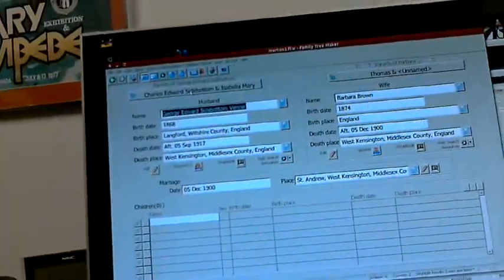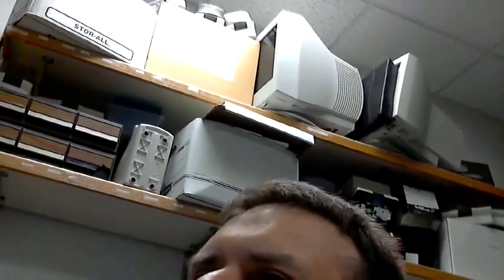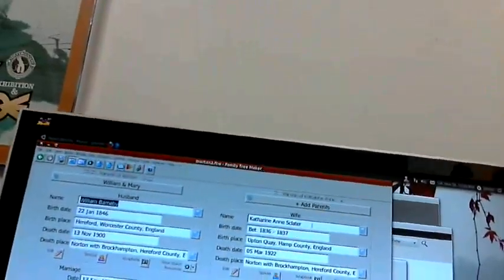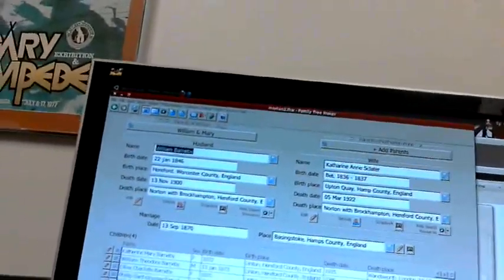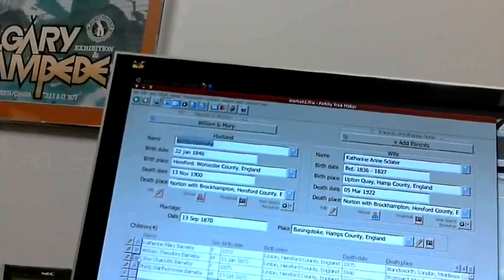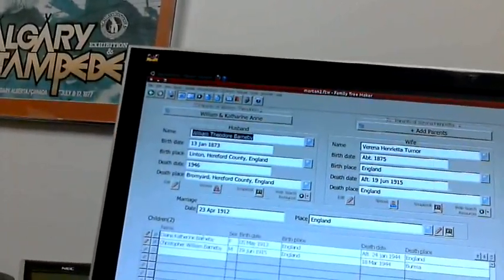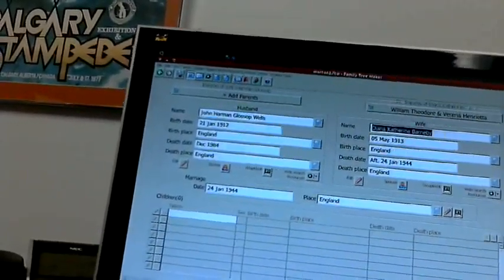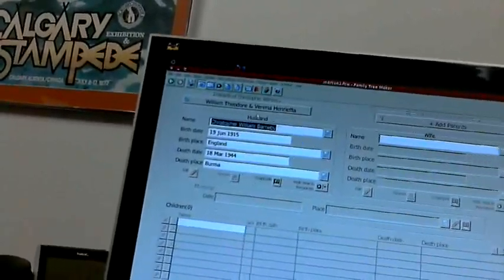Doctor Charles Morton 1716-1719 (Descendants) 3